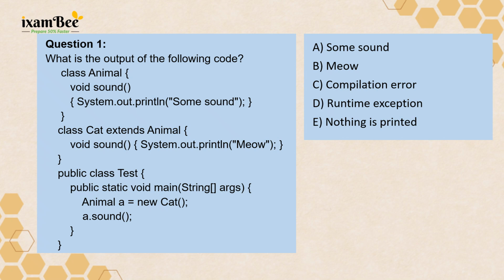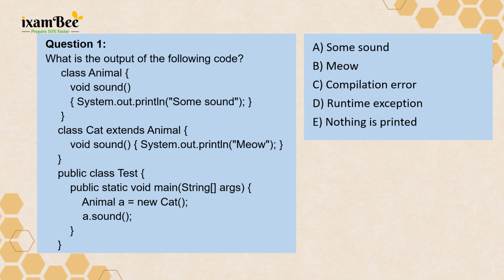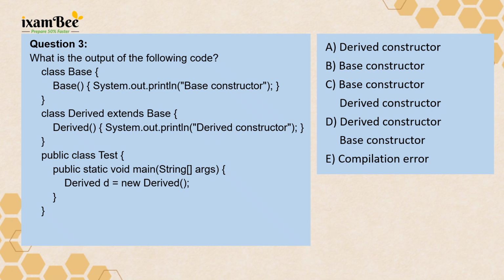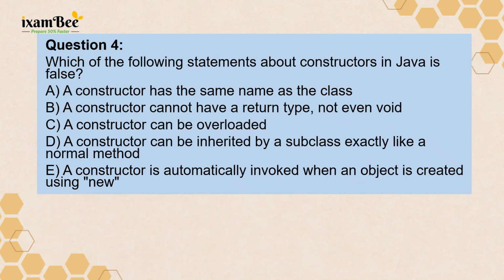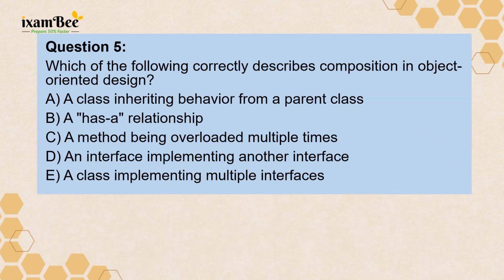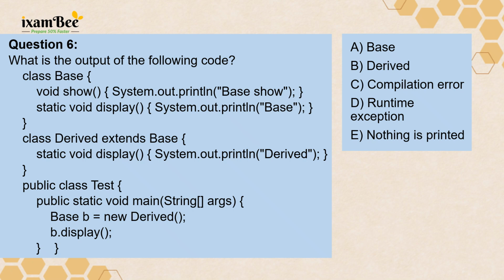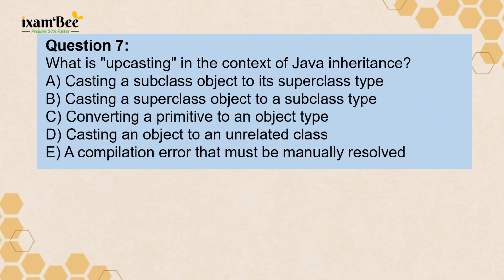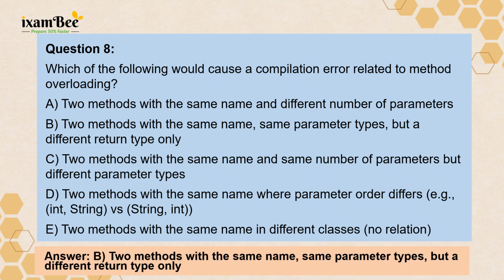OOP in Java || Important MCQs || By Dr. Sini Shibu (IT Expert)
Welcome to ixamBee, where we help you prepare 50% faster.

In this video, Dr. Sini Shibu (IT Expert) discusses important OOP in Java MCQs that are highly relevant for IBPS SO IT 2026, SBI SO IT, Bank IT Officer Exams, Java Interviews, Campus Placements, GATE, NIELIT, and other IT competitive exams.

📚 Topics Covered:

✔️ Method Overriding & Runtime Polymorphism
✔️ Constructors in Java
✔️ Access Modifiers (Package-Private)
✔️ Composition (Has-A Relationship)
✔️ Static Methods in Java
✔️ Upcasting in Java
✔️ Method Overloading Rules
✔️ Constructor Chaining
✔️ Inheritance in Java
✔️ Java Output-Based Programming Questions

🎯 Perfect for:

IBPS SO IT 2026
SBI SO IT
Bank IT Officer Exams
Java Interview Preparation
B.Tech, MCA & Engineering Students
Campus Placements
Software Developer Aspirants

Practice these important Java MCQs to strengthen your Object-Oriented Programming concepts and boost your score in competitive exams and technical interviews.